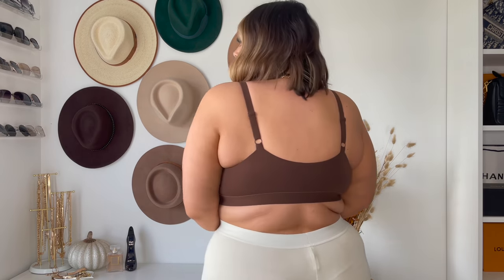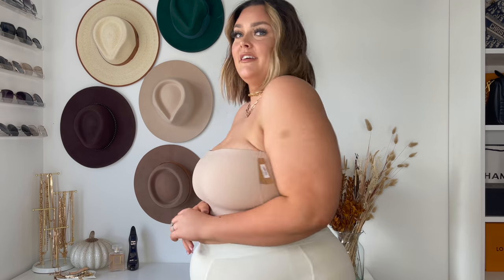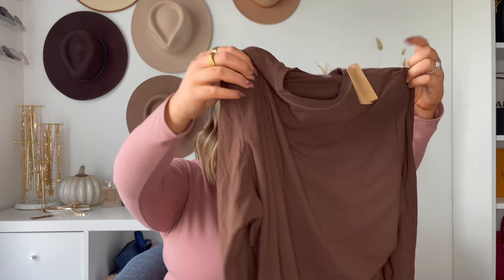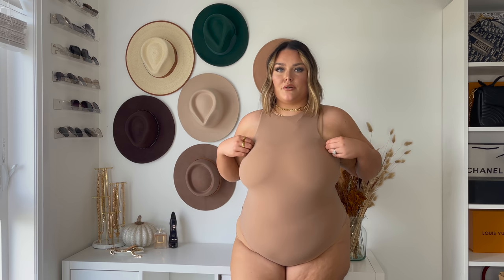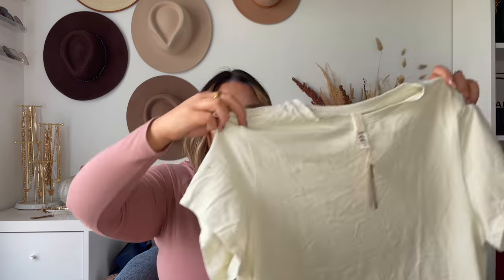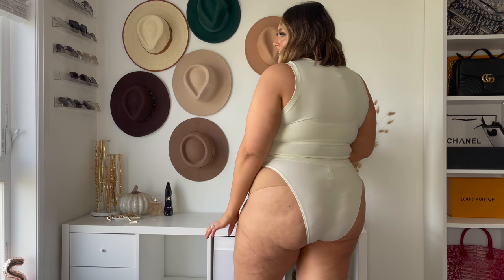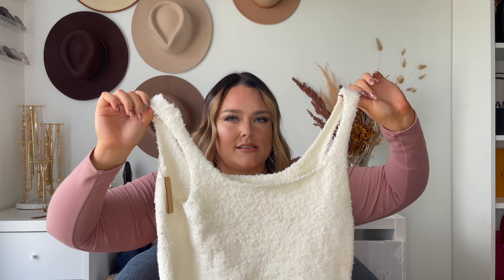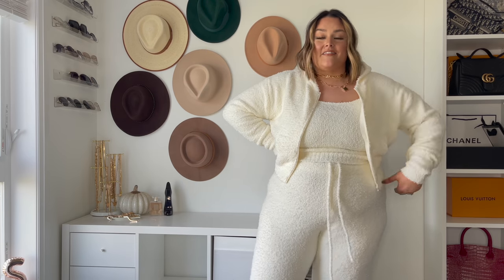SKIMS REVIEW | TRY ON HAUL | PLUS SIZE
Hello Everyone,
Stay confident my lovelies XO

Measurements
Height 5’10”